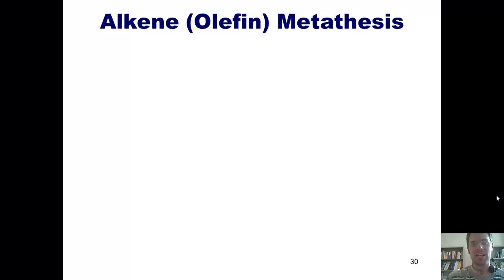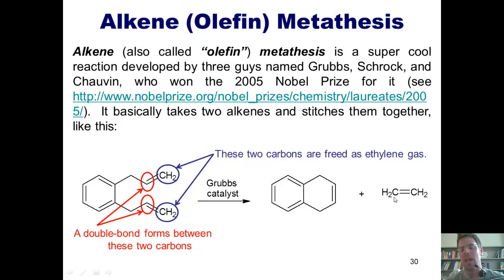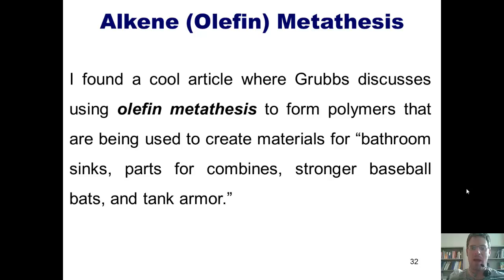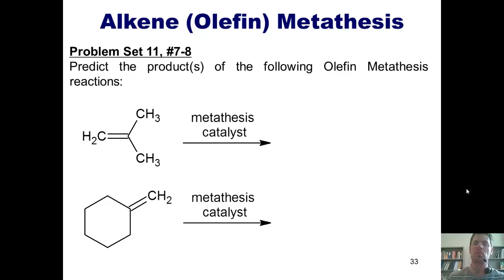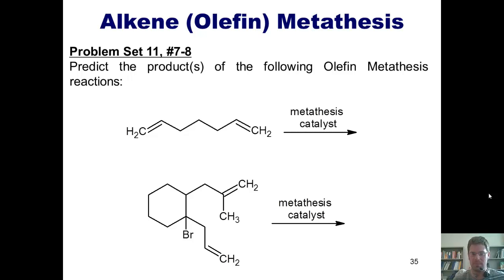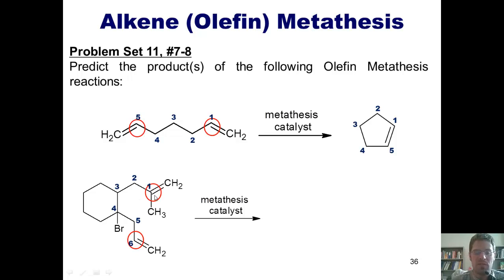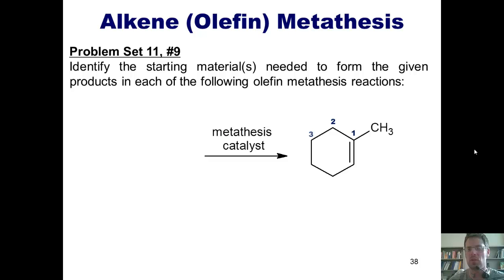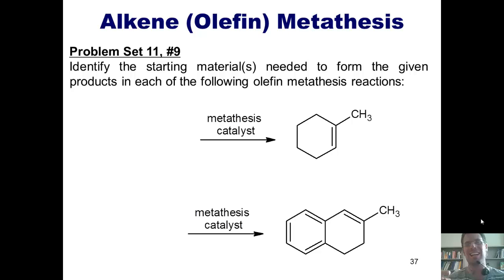Chapter 11 – Organometallics, Part 5 of 5: Olefin Metathesis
In this video I’ll teach you about alkene (olefin) metathesis, with a few accompanying examples. I’ll also discuss the contributions of Grubbs, Shrock, and Chauvin to the field.